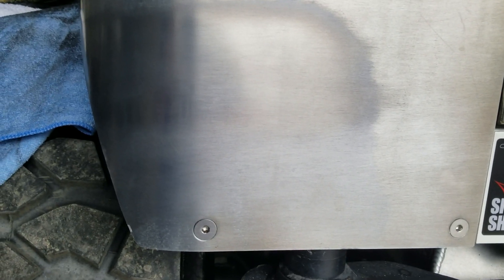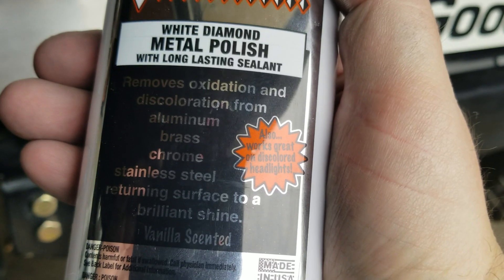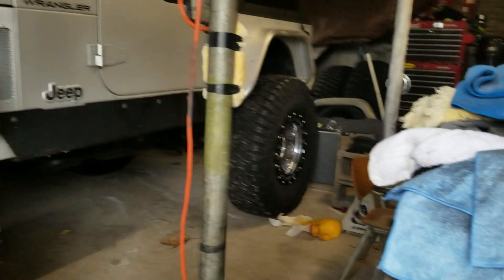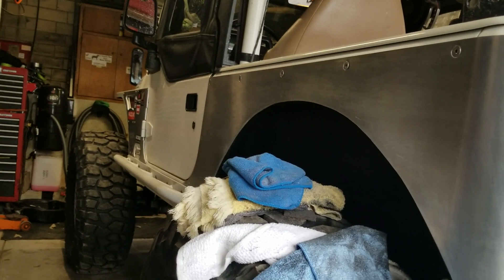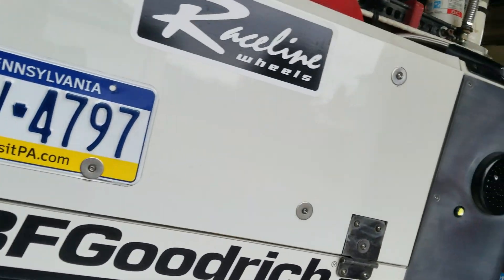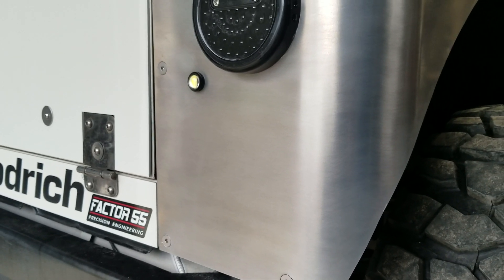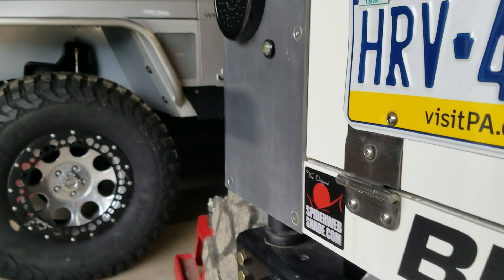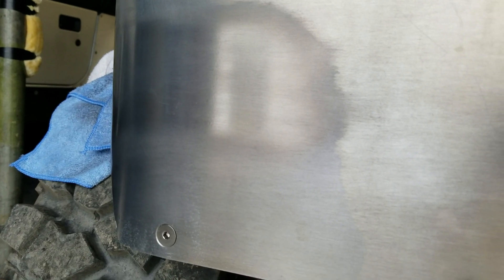White Diamond polish on GenRight Aluminum corners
Cleaning up the aluminum armor on my Jeep using White Diamond Metal Polish. I works awesome.